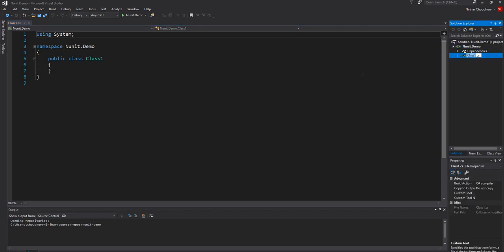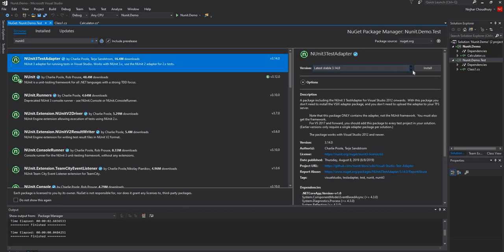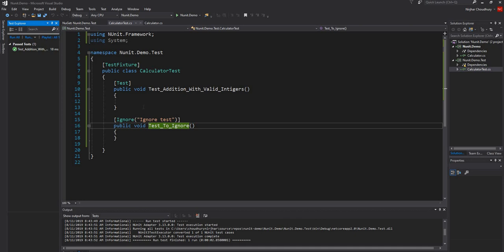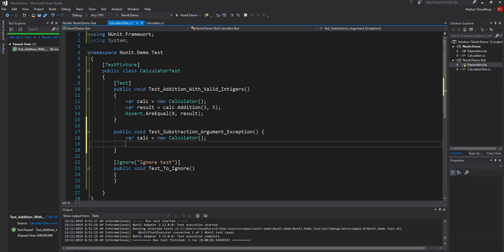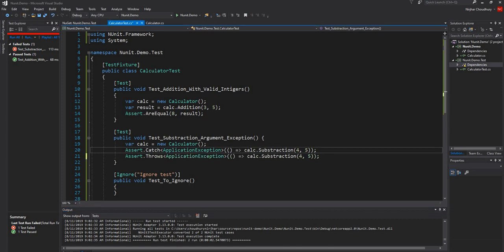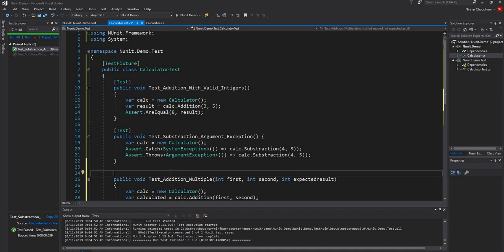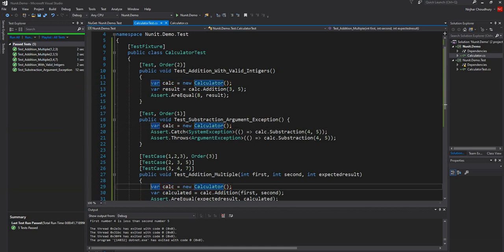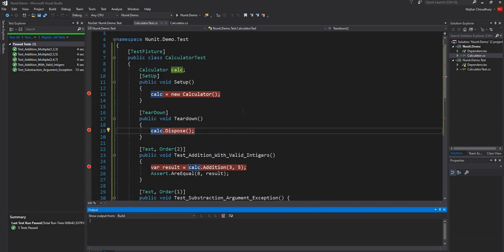NUnit Testing for .Net Core Application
In this video I cover the basics of using NUnit for unit testing in the .NET Core application.

Note: Spelling for Subtraction was incorrect, I have corrected it in the blog and source code

NUnit is a unit testing framework for .Net. It is probably the most popular unit testing framework in .Net. As of this post, it has more than 47 million downloads in Nuget.org.

It is extremely feature-rich. I would be covering few of the features which I found very useful throughout my career.